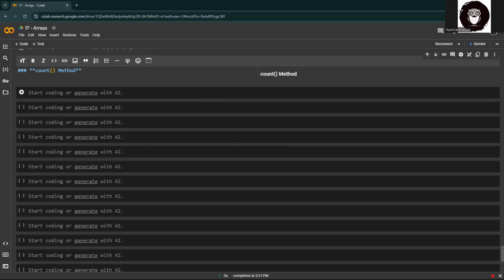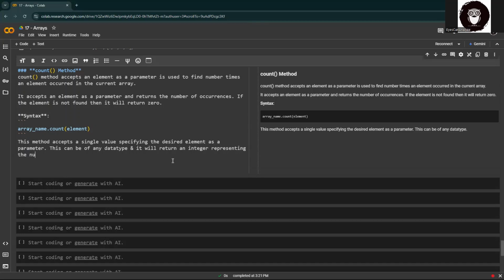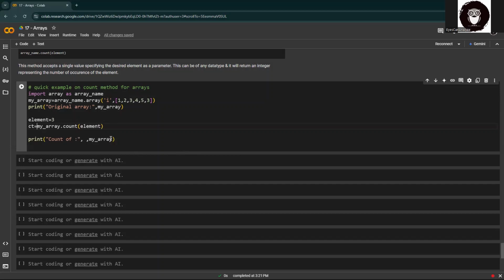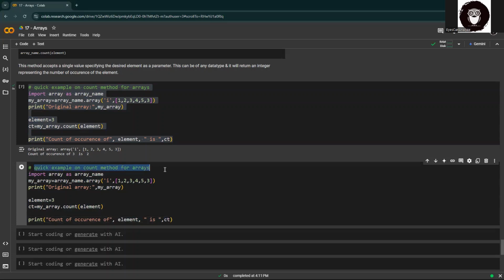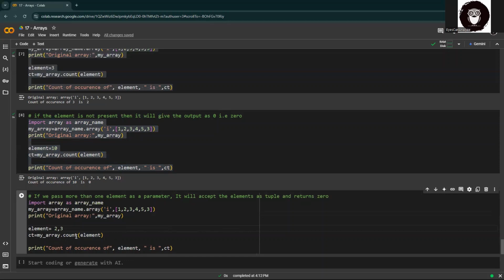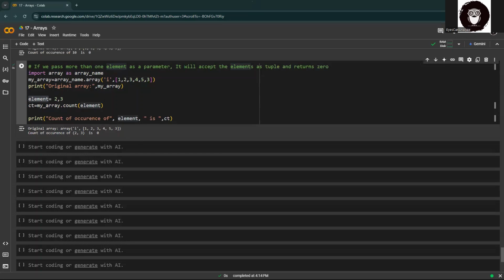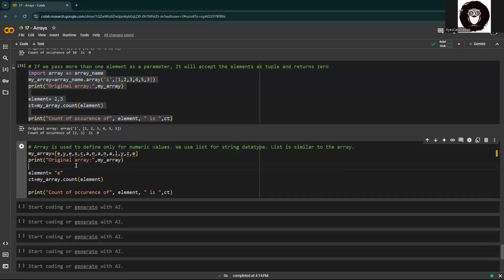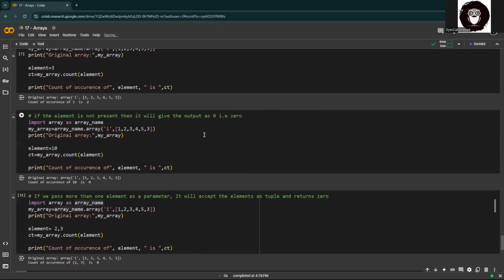PYTHON - Array - Methods - count